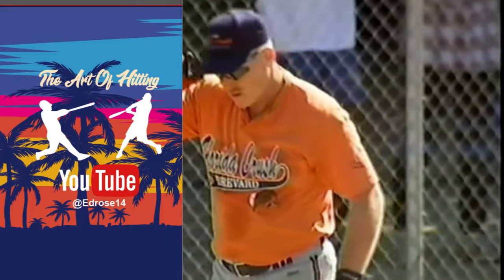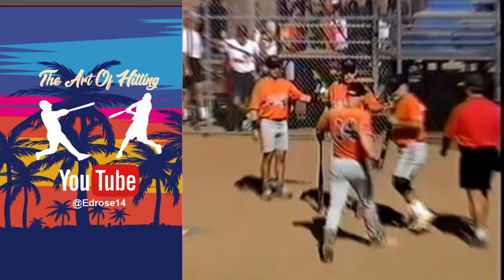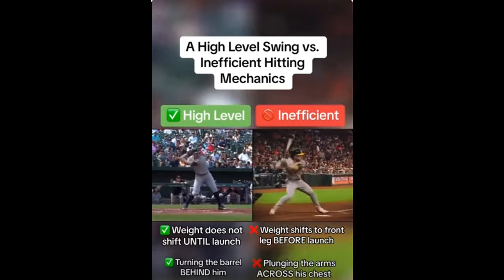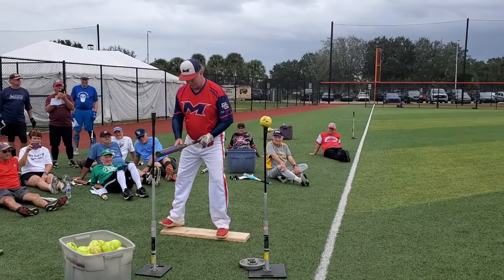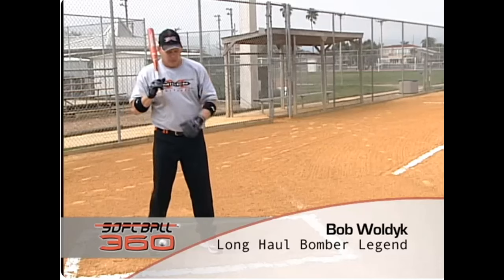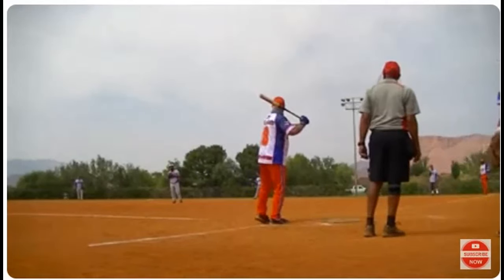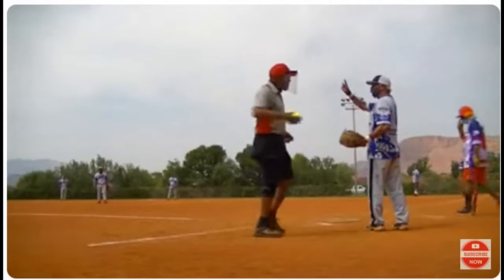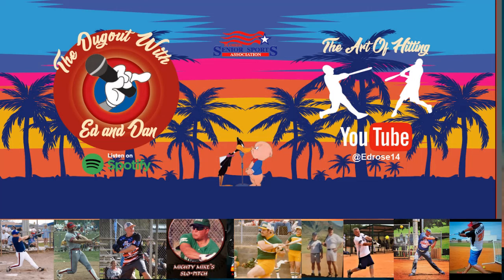Be a softball GOD with Hip Action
this video focuses on hips and their relationship to being th best hitter you can be.